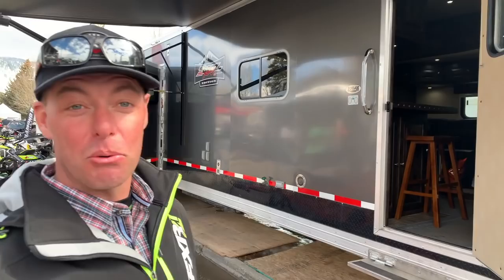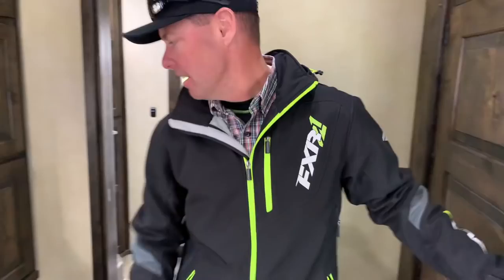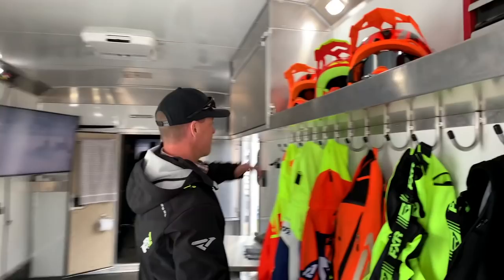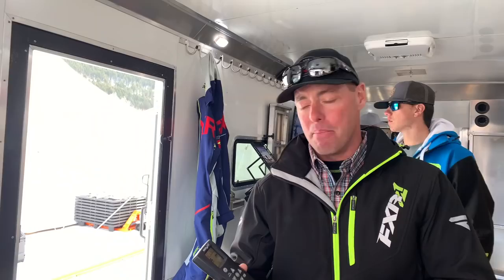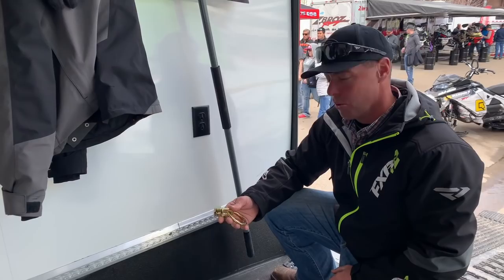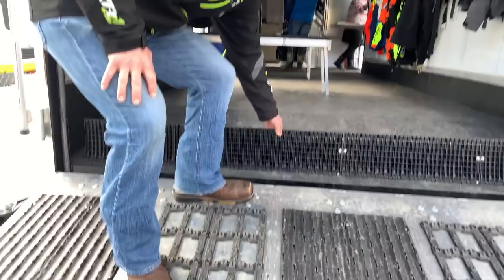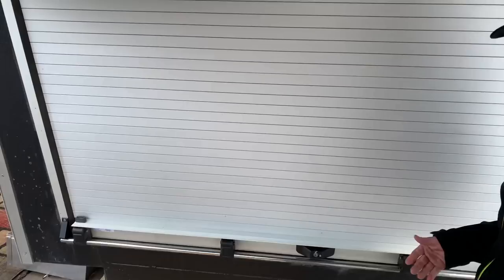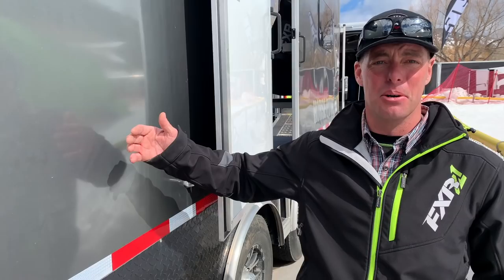Snowmobile trailer: 2020 Logan Coach Rubicon LQ Walk Through w Justin Sheaff @ Jackson Hill Climb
Snowmobile trailer: Take a walk with Justin Sheaff around the 2020 Logan Coach Rubicon LQ edition at the Jackson Hole Hill Climb!
Details of the Trailer:

True 4 season package on this Gooseneck Snowmobile Trailer
Insulated storage tanks with redundant systems to ensure no freezing ( forced air to tanks, insulated and heated blankets)
Oversized storage tanks
23’ cargo area
16’ living area
Onboard fuel 110gal
Full size bathroom w shower, toilet & sink
All galvanized and aluminum build = no rust
3 - 8k oil bath axles
Bank of 4 6v deep cycle batteries for inverter system
Custom stereo system with integrated audio visual
2 50” 4K tv’s
Microwave
Oven
Sink
Refrigerator/freezer

30’ Awning
Back up lights
2 40k heaters
Storage cabinets
Oil shelves
Full width rear cargo door

3,000 watt pure sine wave inverter/charging system. Operates all household appliances and outlets without generator or shore power plugged in

Complete 4 season package -
Insulated Large fresh, gray & black water tanks. All tanks have redundant heating systems (forced air & electric blankets) to ensure uninterrupted use during inclement weather. Field testing has proven dependable with sustained temperatures of -25 degrees Fahrenheit